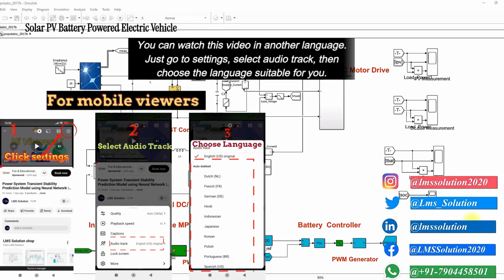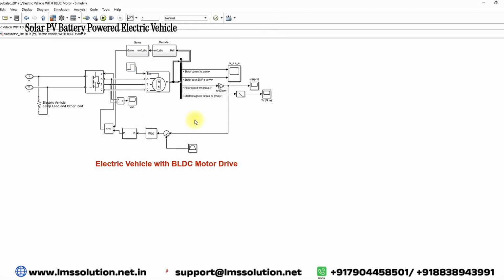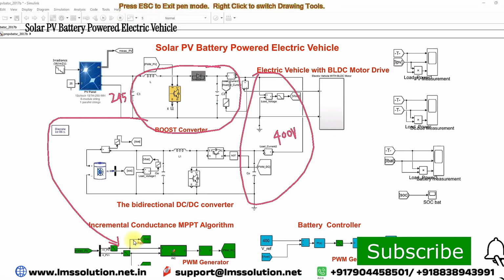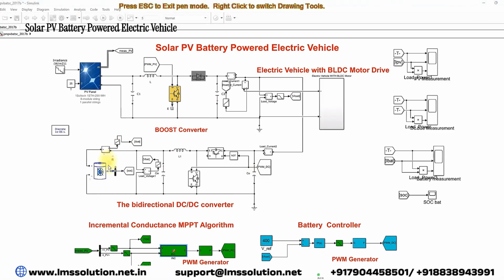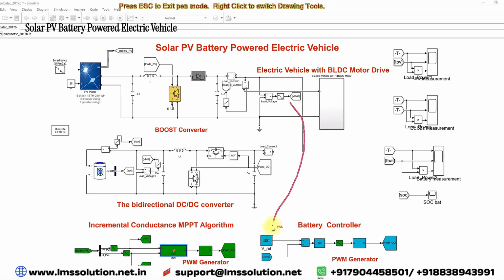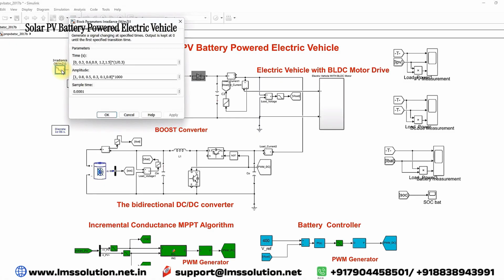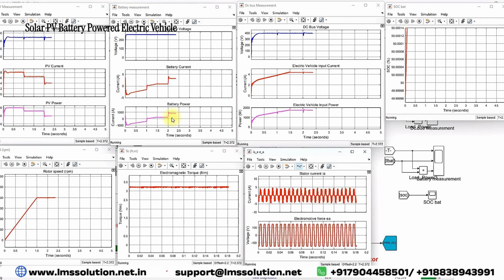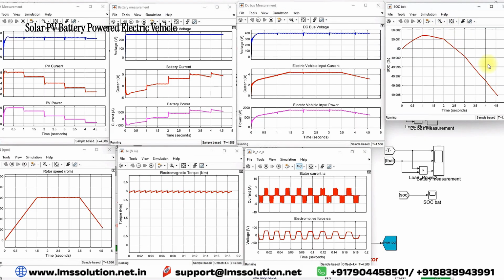Solar PV Battery Powered Electric Vehicle in MATLAB